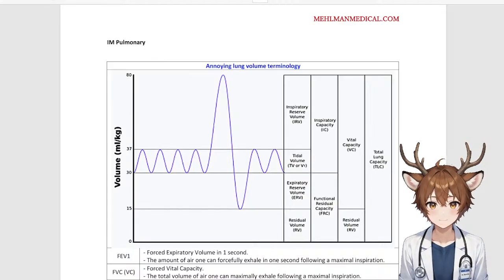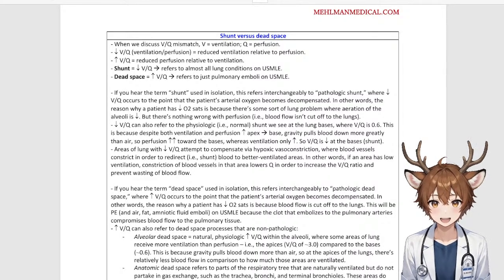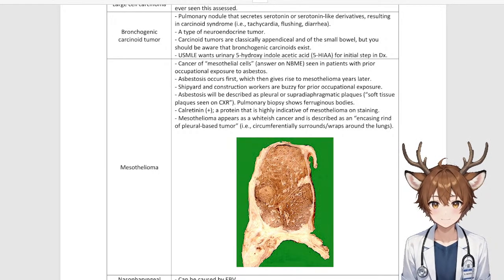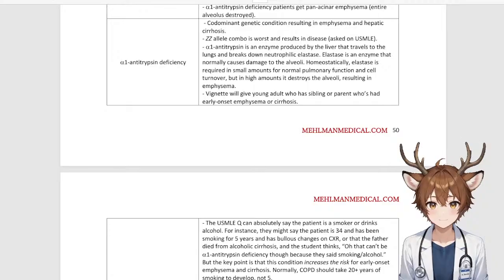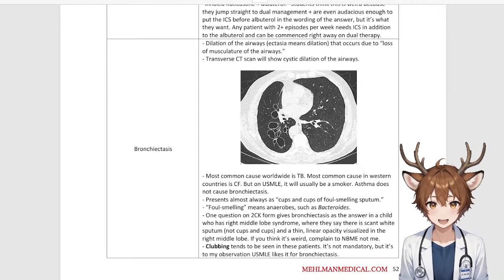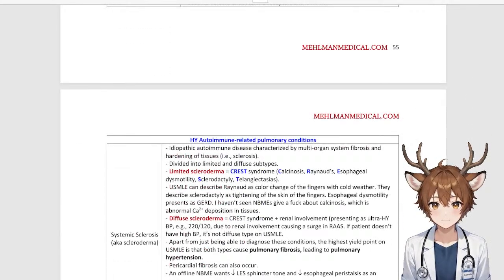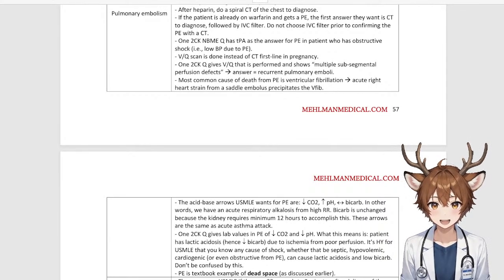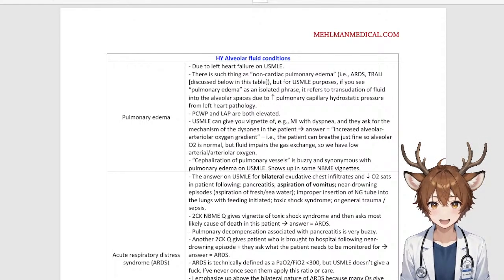Mehlman Medical High-Yield Internal Medicine: Pulmonary Part 1 | Dmitriy Reads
Reading and minor commentary on Mehlman Medical High-Yield Internal Medicine: Pulmonary